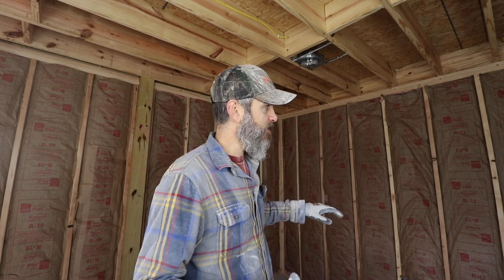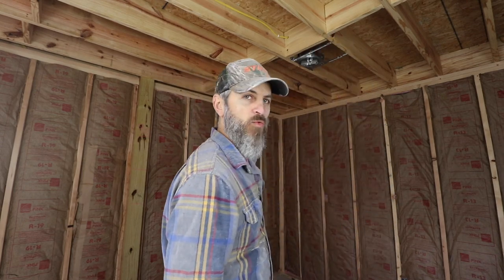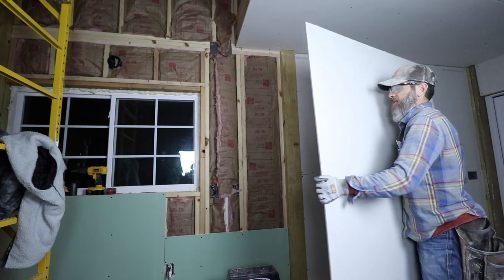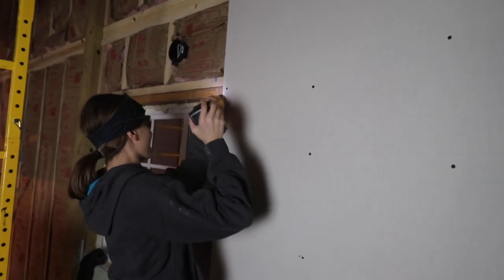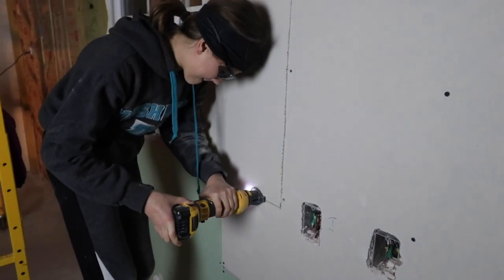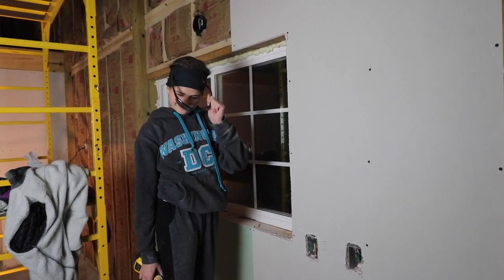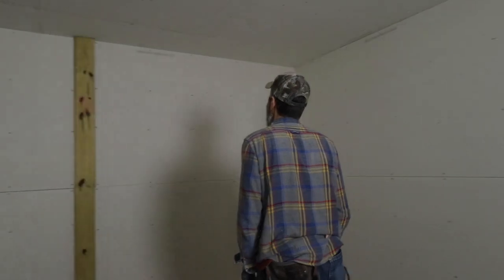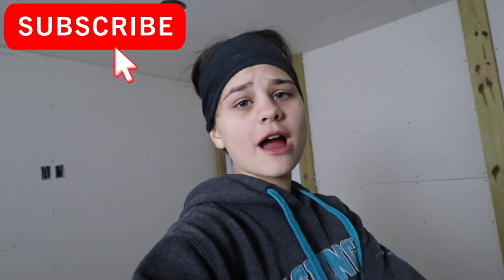Drywall Install: Barndominium Family Room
Hanging drywall is a lot of work, especially for some DIY'ers like us.  In this video Makayla helped me hang the drywall in the family room, and the Barndominium is starting to look like a real home.

Who We Are:  A family building a Ranch from Scratch in the Ozark mountains of Arkansas - Jason, Kristen and our daughter Makayla.  We are learning as we go, day by day and week by week, picking up the skills to know in order to grow, our food, our minds, our soul.

Filming Equipment we use:
Drone - Mavic Pro 2
DJI Fly More Kit for Mavic Pro 2
Camera Digital SLR - Cannon 80D Creator Kit
DJI Osmo Pocket Gimbal Camera
Go Pro Hero 7 Black Action Camera
Time Lapse Cameras